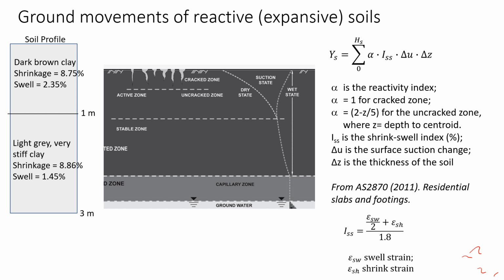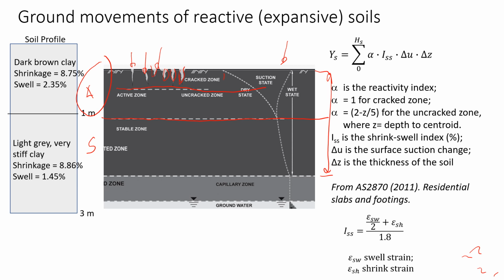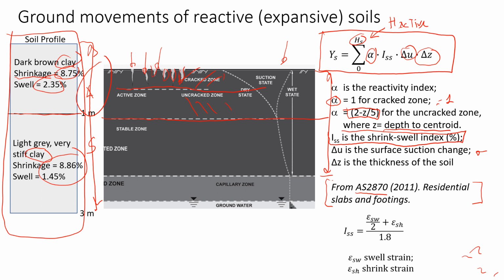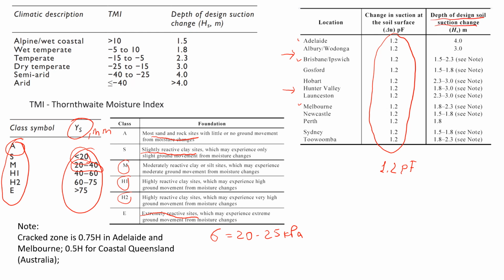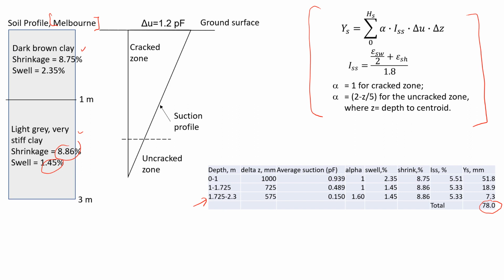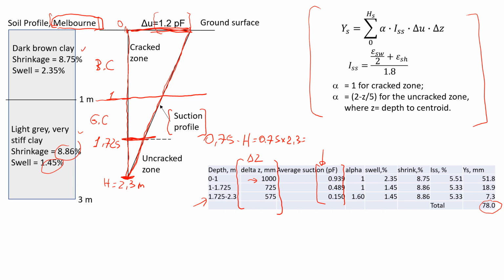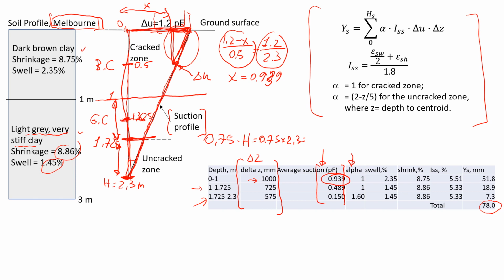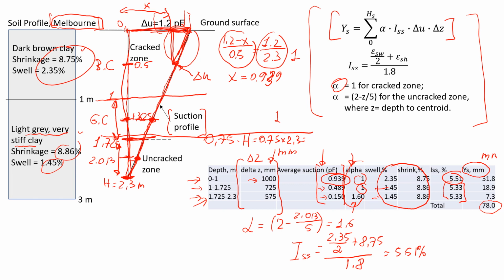Why Expansive Soils Move: Predicting Ground Deformation | Step-by-Step Reactive Soil Guide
Calculating ground movement in reactive soils is a critical step for foundation design and site classification. This step-by-step tutorial walks you through the entire process of estimating surface suction (pF), soil reactivity, and total settlement using Australian Standard AS2870 principles. 0:00 - Introduction to Reactive Soil Mechanics 5:43 - The Shrink-Swell Index (Iss) Formula 10:26 - Practical Example: Step-by-Step Calculation 15:12 - Determining Suction Change with Depth 20:26 - Final Result & Site Classification Summary

In this technical lecture, we cover:
The Physics of Reactive Soil: Understanding moisture change and the suction profile.
Shrink-Swell Index (Iss): How to calculate and apply laboratory test results.
AS2870 Site Classification: Step-by-step estimation of $y_s$ (characteristic surface movement).
Worked Example: A practical calculation for a soil profile in Melbourne, Australia, calculating the final 78mm movement.
Key Terms & Formulas Explained:

Soil Suction Profile (pF) vs. Depth
Instability Depth
Calculating the Crack Zone vs. the Active Zone
Applying the Casa Grande Plasticity Chart for Soil Identification. This video explain the procedure to estimate the ground movements of reactive (expansive) soil due to seasonal changes in moisture. The theory starts from 0:37, formulas 02:45, example 10:29. The procedure is based on the AS 2870/2011 – Residential slabs and footings; however, it can also be used in other countries. To learn more about reactive soils, how to obtain pF, and the effect of roots on soil suction, watch this video